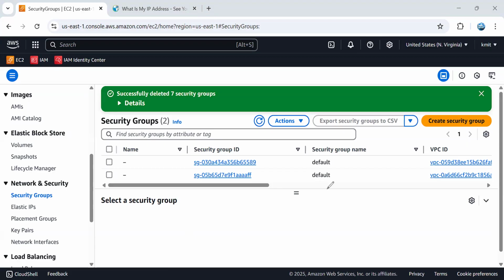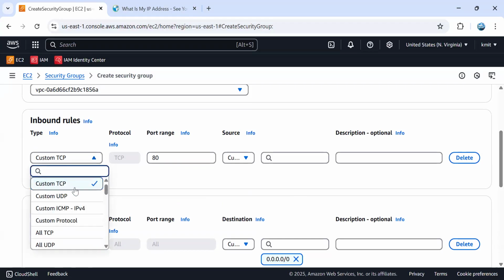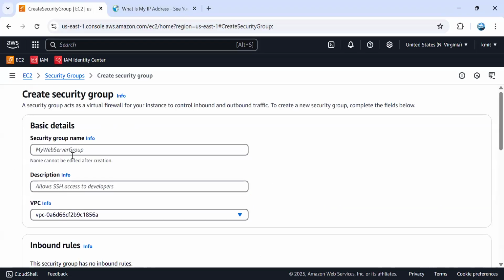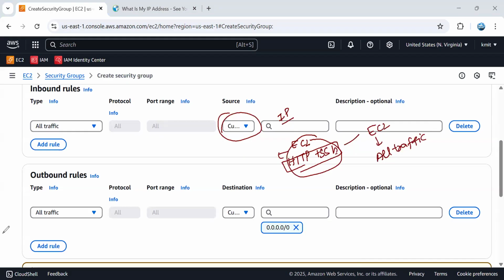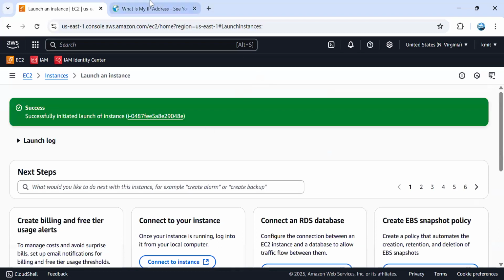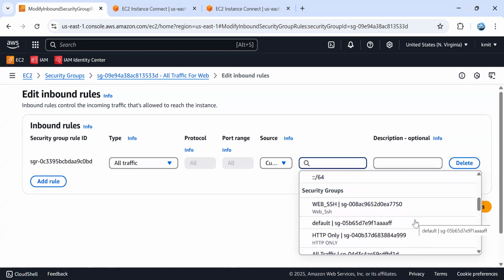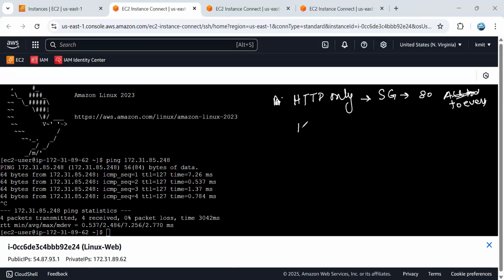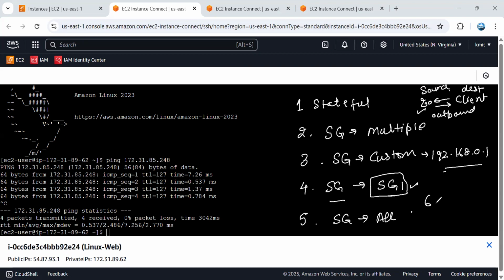05 -Security Groups in AWS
AWS Security Group is to manage the firewalls for EC2 instances